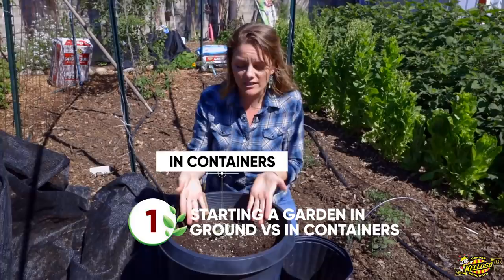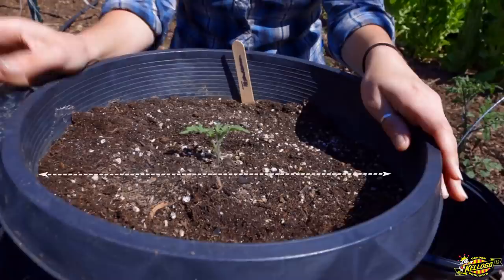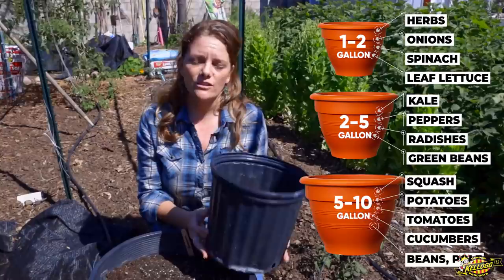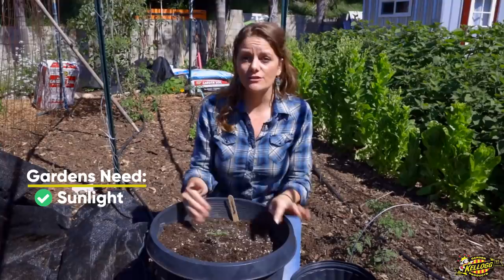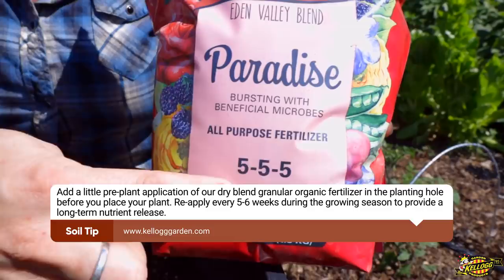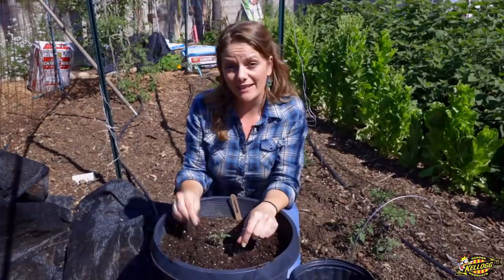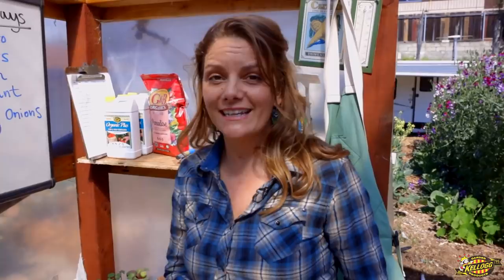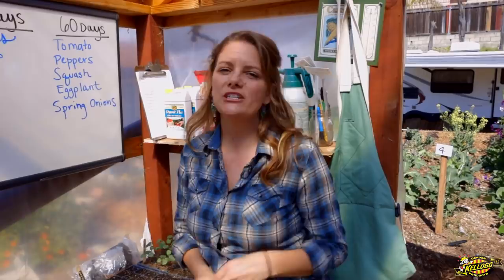Getting a Garden Started Quickly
If you are thinking of starting a garden, don't be overwhelmed.  This video will help you break down the basics so that you can get your garden started quickly.

In this video Brijette Romstedt, from San Diego Seed Company, discusses where to plant, how to keep your plants happy and healthy, and when you'll be able to enjoy your delicious, homegrown, fruits and vegetables!

00:00 Start
00:13 Growing In-Ground vs In Containers
00:32 Choosing the Best Container to Grow Vegetables In
00:58 Container Sizes for Vegetables
01:36 Gardening Needs for a Successful Garden
02:08 Nutrient Needs for your Container Garden
02:40 Best Soil to Start your Garden
03:28 When To Harvest Your Garden Vegetables

Kellogg Garden Organics All Natural Potting Mix Premium Mix for Outdoor Containers

Check out her YouTube channel for more great Southern California gardening videos.